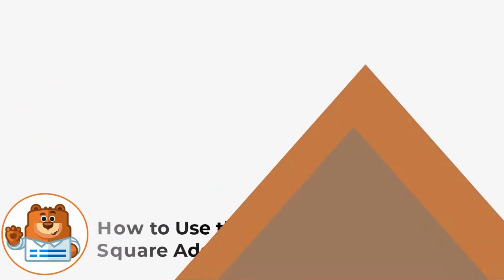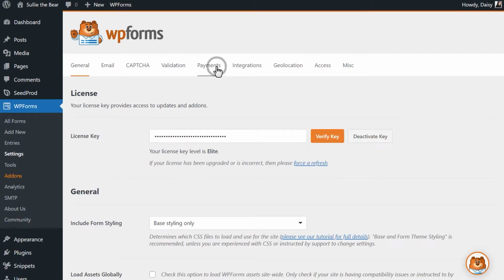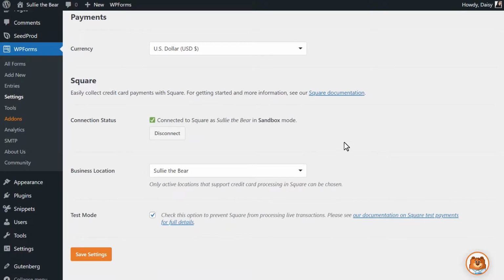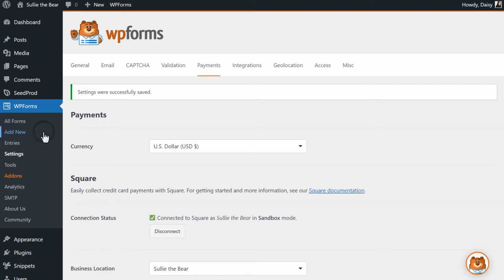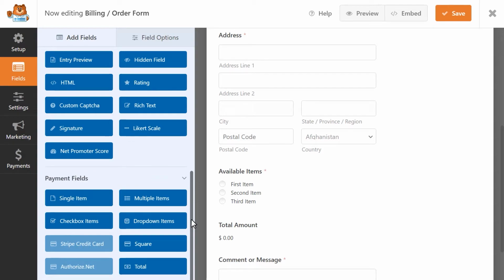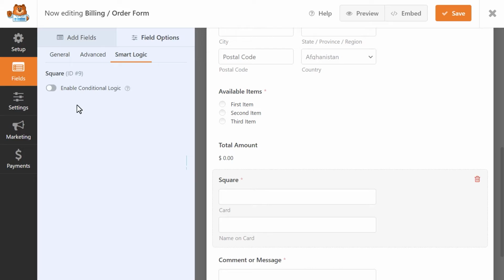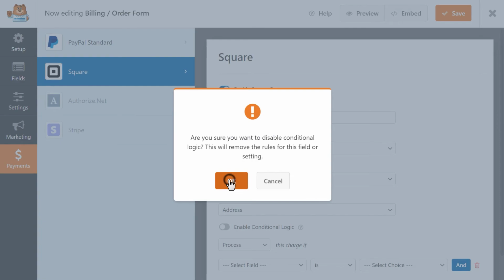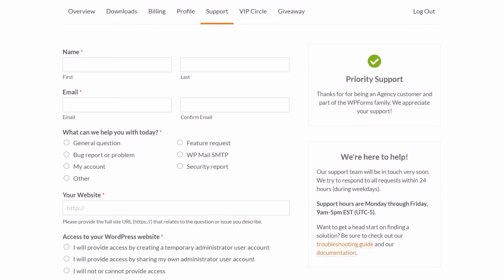How to Use the Square Addon by WPForms (Square Payments on WordPress!)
In today’s video, we’re going to learn all about and how to use the Square addon by WPForms!

The Square addon by WPForms allows you to integrate any of your site’s forms with your Square account to let users submit credit card payments for any products or services you may have to offer.